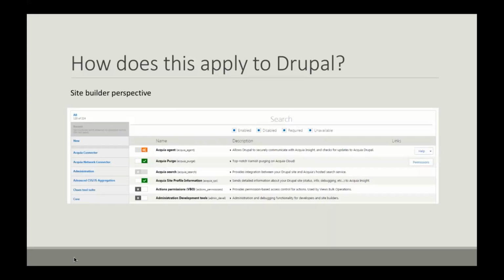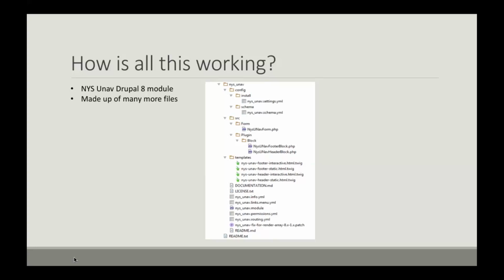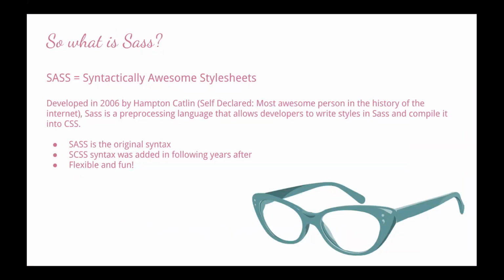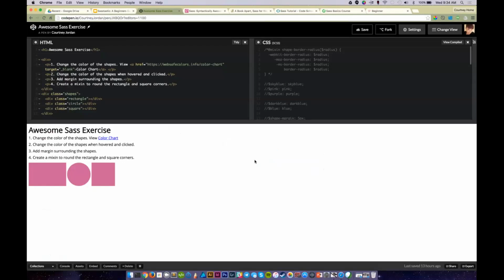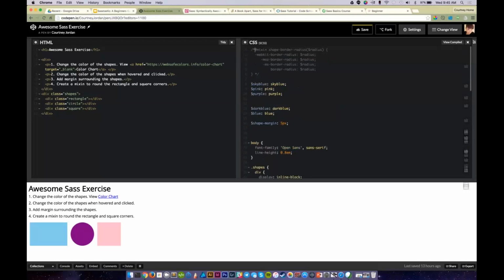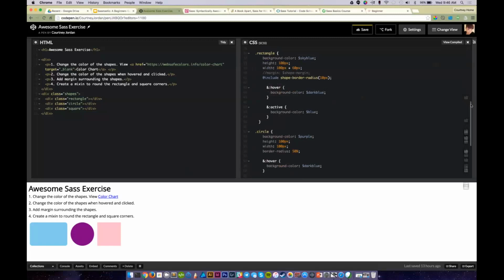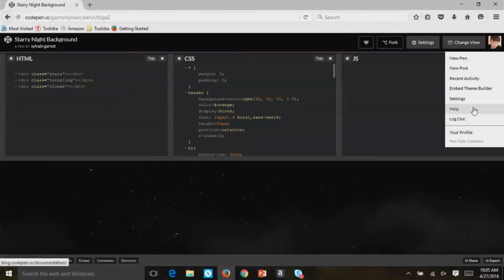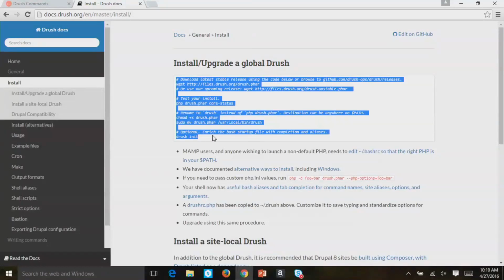NYS Forum Drupal User Group April 27 2016